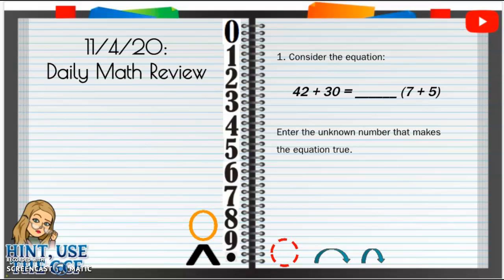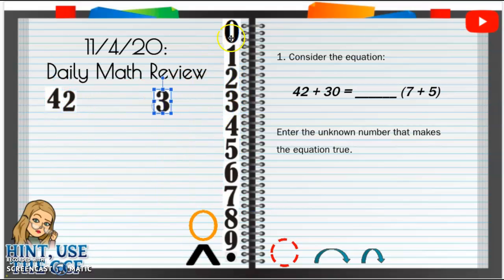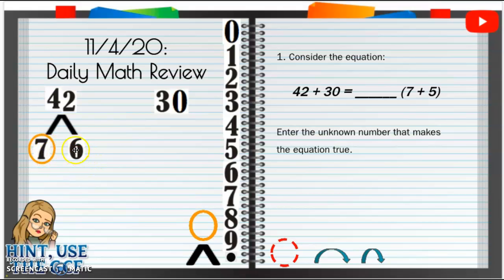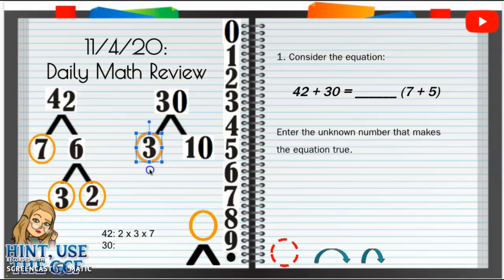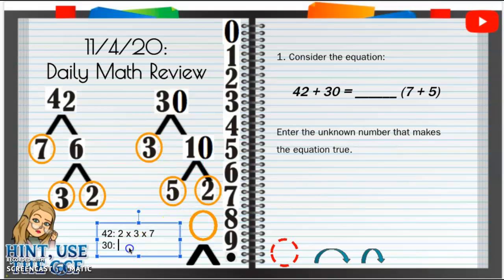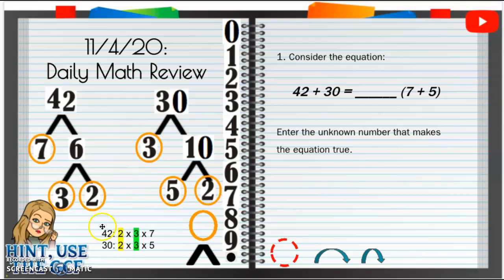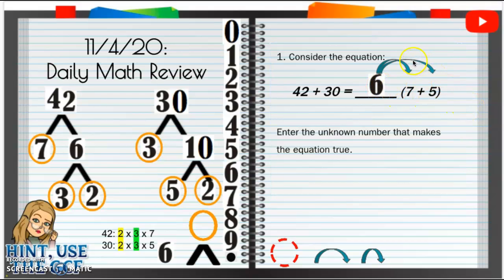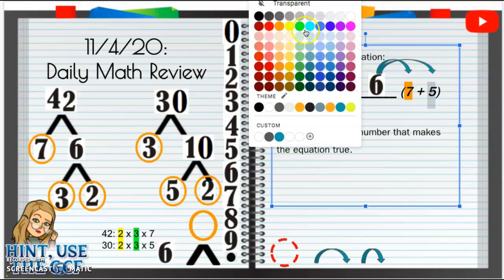11/4/20 DMR - Schnaterbeck